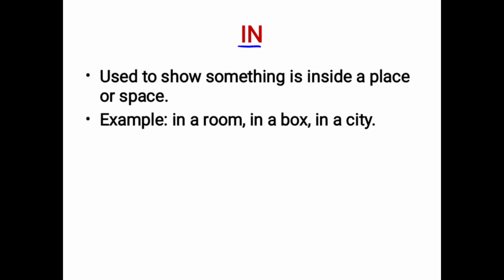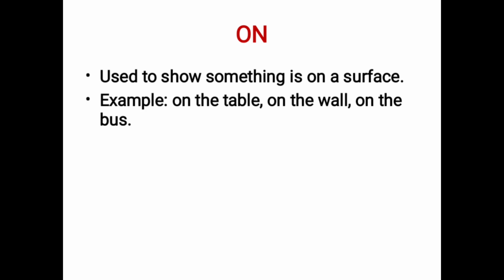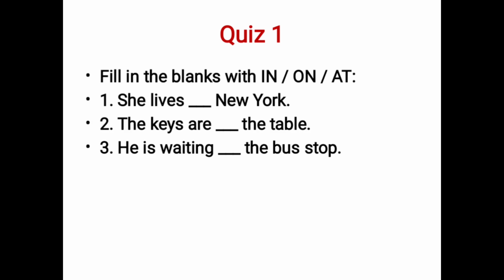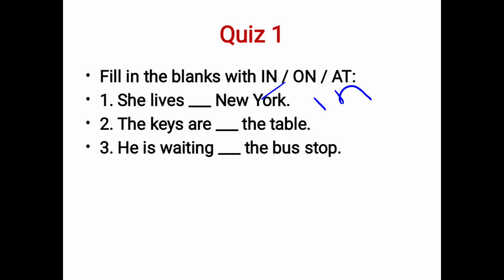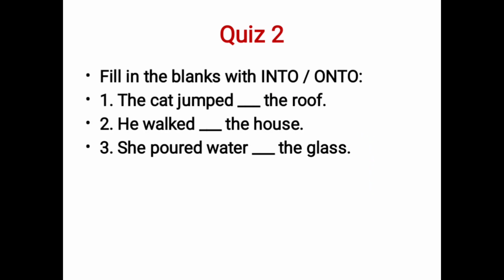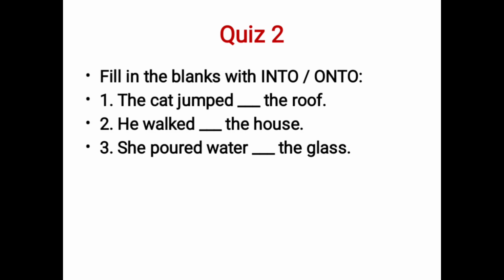Prepositions Quiz | In | On | At | Into | Onto | English Grammar Exercise | How to Use Prepositions?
Hello Guys
This video is about:

The usage of English Prepositions has been discussed in this video following prepositions of English has been covered in, on, at, into, and onto. These prepositions are usually asked in the English papers especially, CSS, PMS, PCS, UPSC etc. I have also included a short English quiz which will definitely help you if this video helps you do share with your friends and family members, also not to forget subscription. ❣️🙏

1) Where do we use "in" Preposition?
2) Where do we use "on" preposition?
3) Where do we use "At" Preposition?
4) Where do we use "Into" and "Onto" Prepositions?